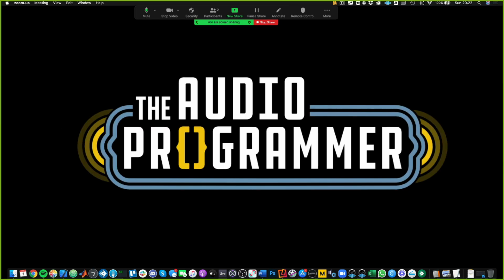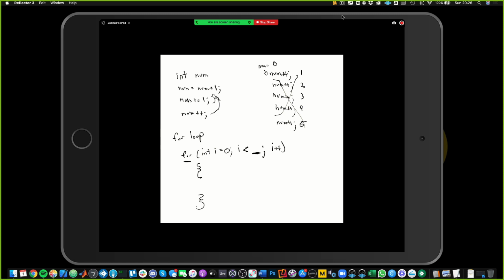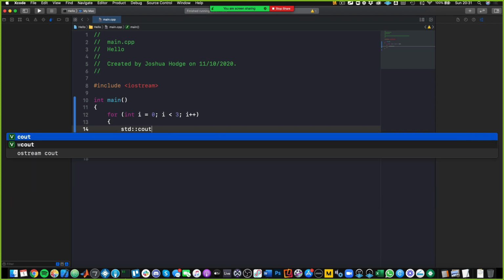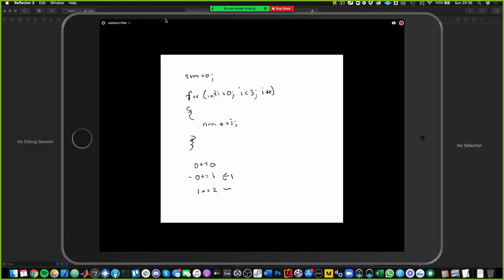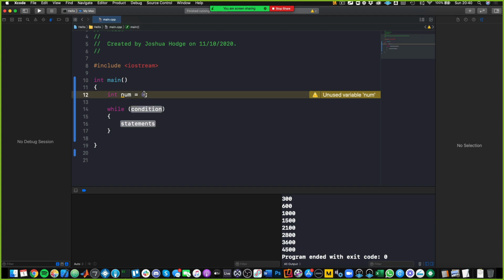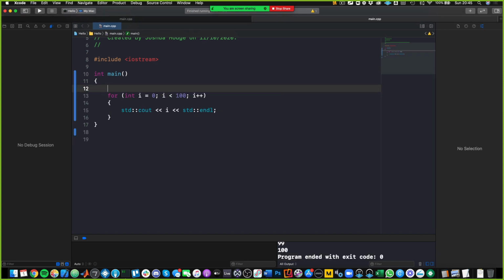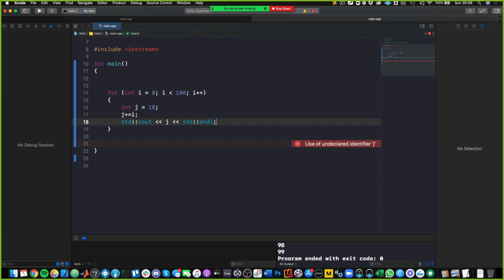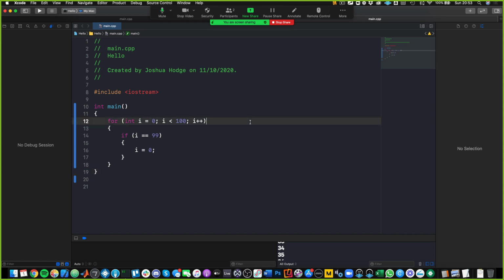C++ Basics Lesson 03 (with my Son) - For and While Loops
- For loops
- While loops
- Do-While loops